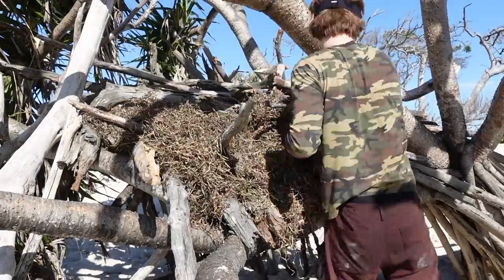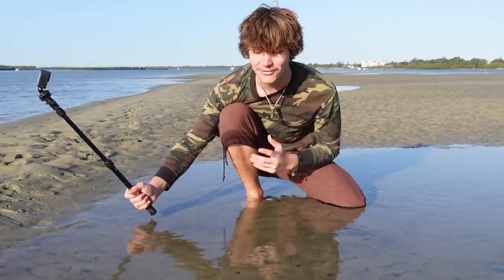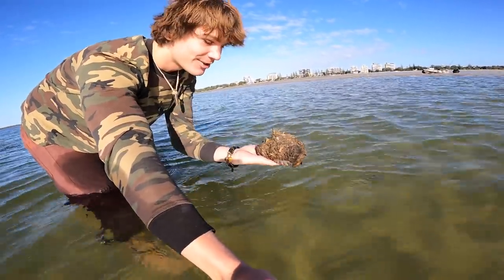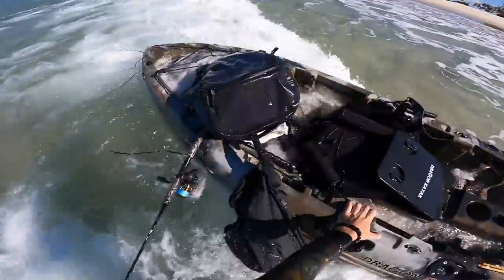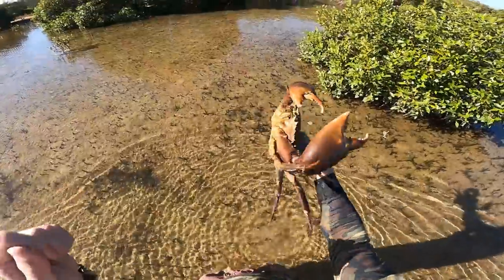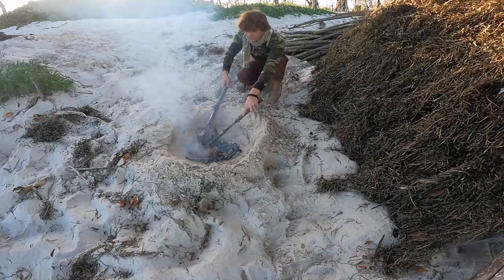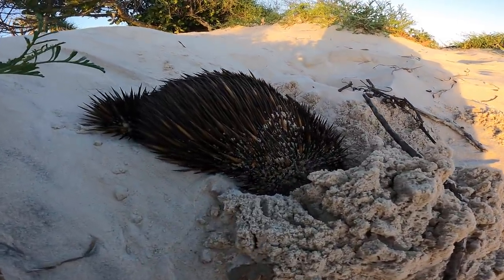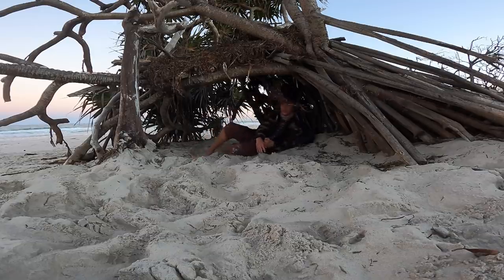Solo Survival 24 HOURS on ISLAND Primitive HUT Building & MUDCRAB Catch n Cook! (ECHIDNA)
I kayak over to an Island just off the coast of Queensland Australia with limited resources and teach you how to survive in the wild for 24 hours! Throughout this time I build a primitive survival shelter, catch and cook a huge mudcrab, find the worlds most venomous fish and one of the rarest egg laying mammals in the world!